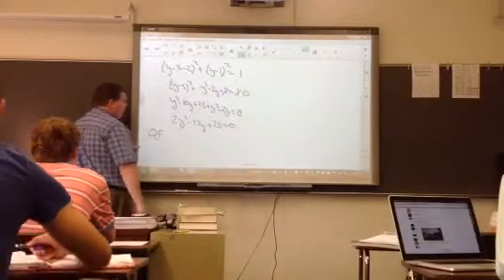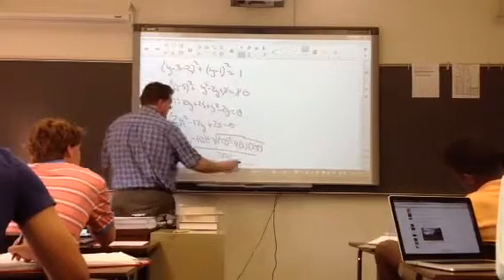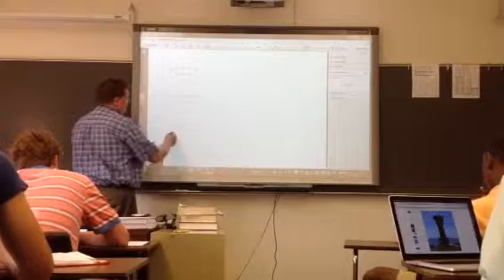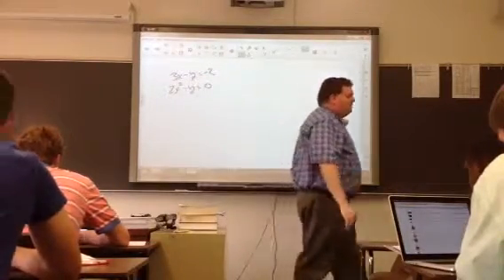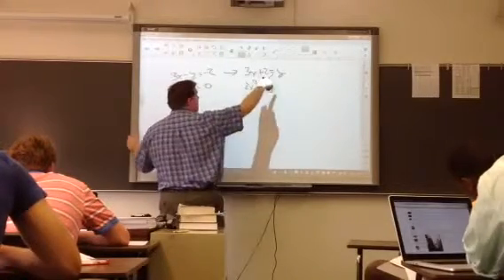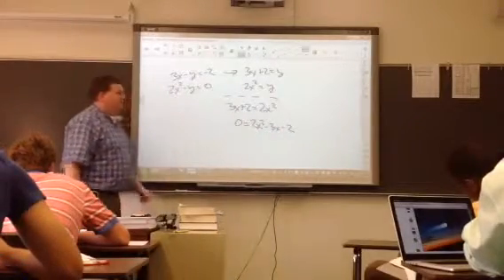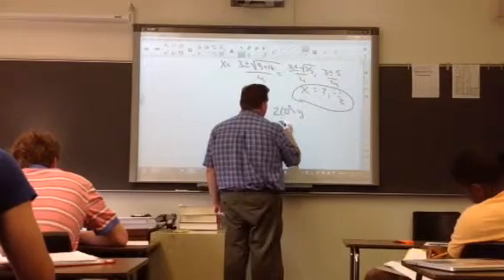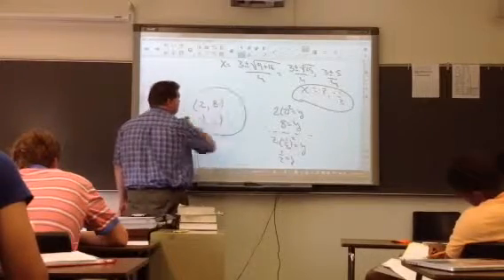Class for 4/21 part 3